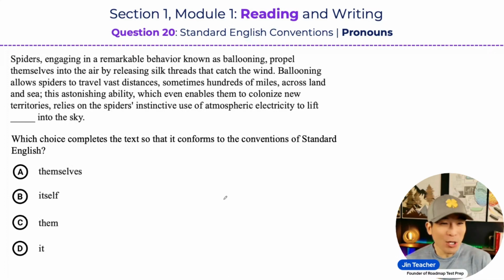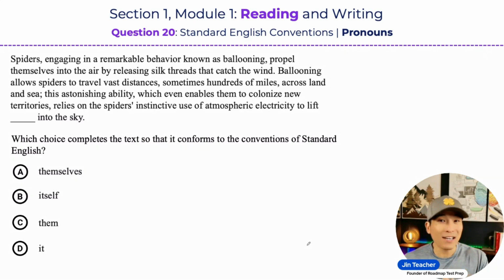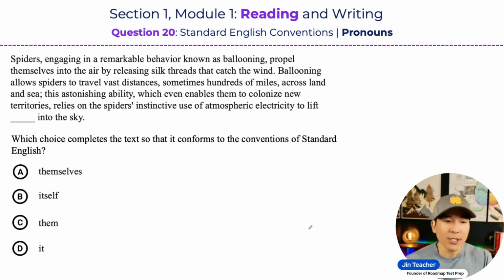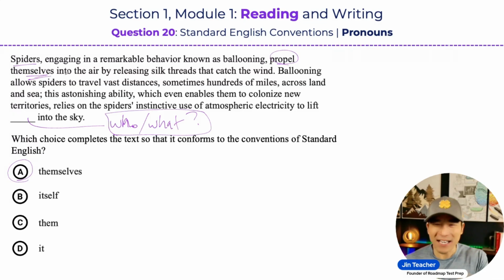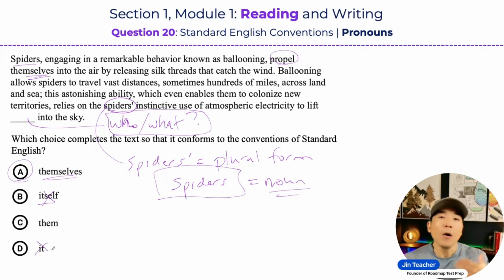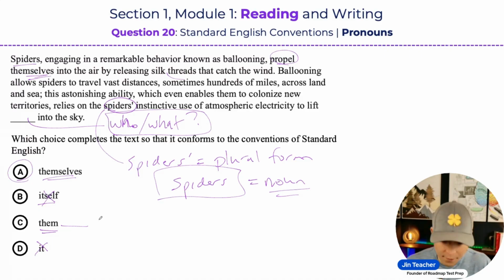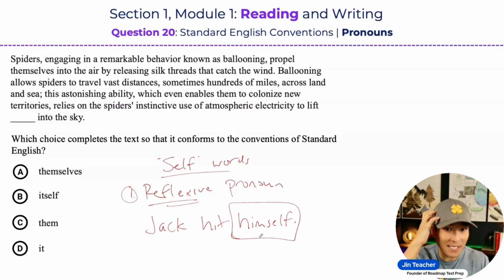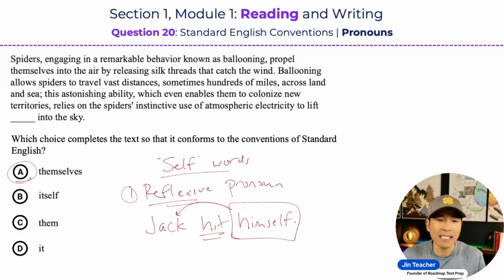Digital SAT: PRONOUNS are EASY IF you do THIS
In today’s video, we’re breaking down the Digital SAT and showing you how mastering pronouns can be a game-changer for your test performance. 📝✨

Are you struggling with pronoun questions on the SAT? Don't worry! We’ll share effective strategies and tips to simplify pronouns, making them easy to understand and apply. Whether you’re a student prepping for the Digital SAT or just looking to sharpen your grammar skills, this video is packed with valuable insights.